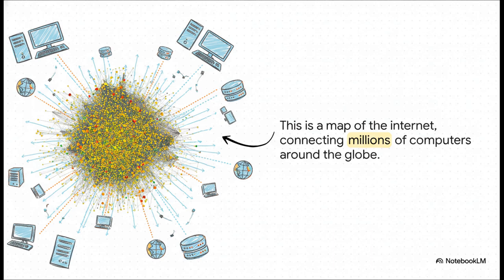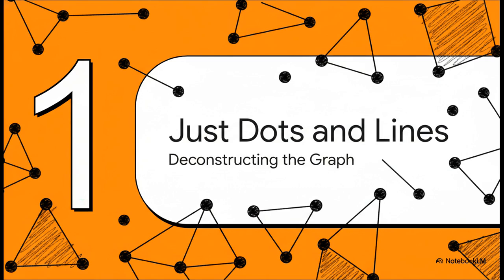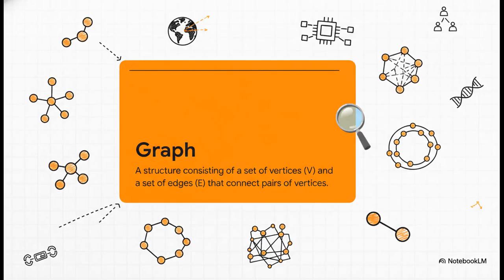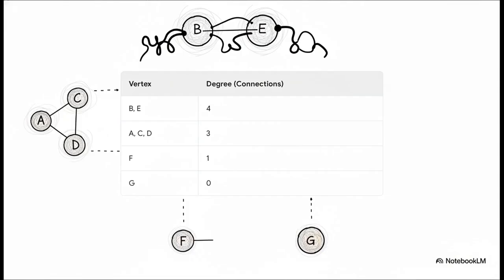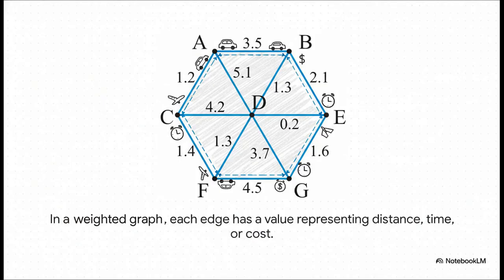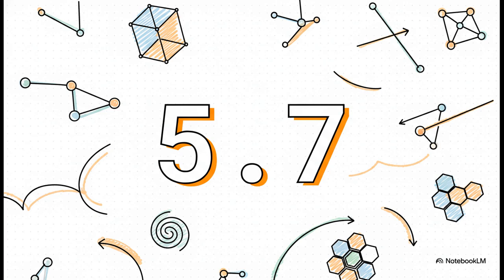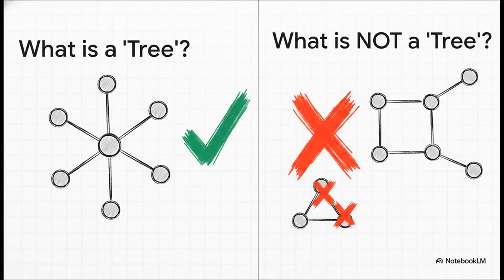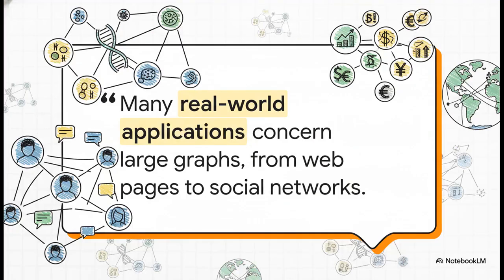Lecture 23 - Graphs - Data Structures